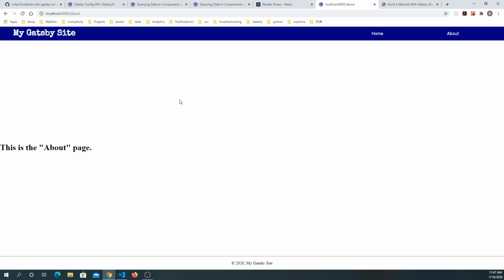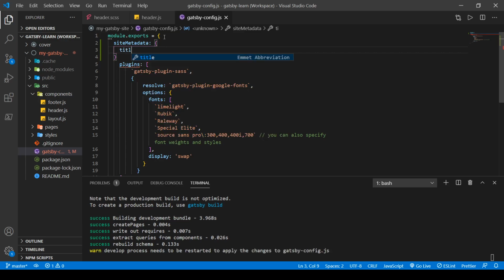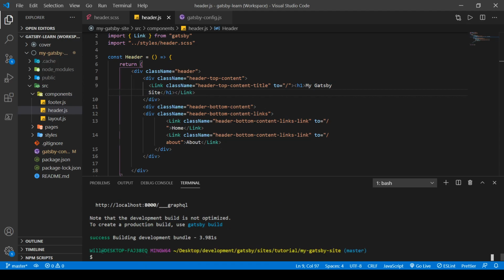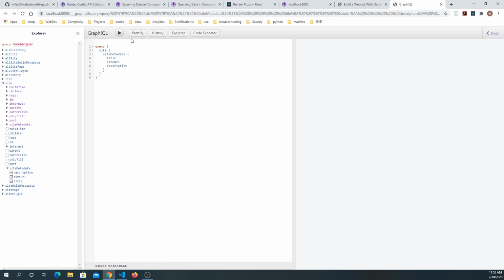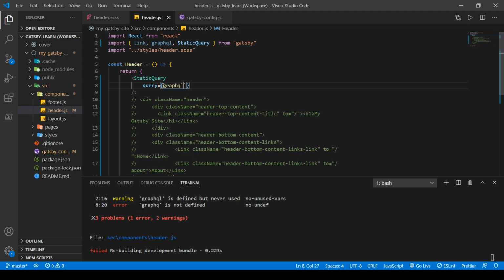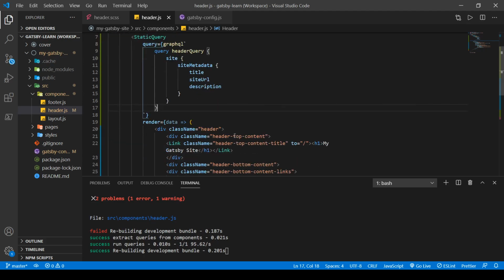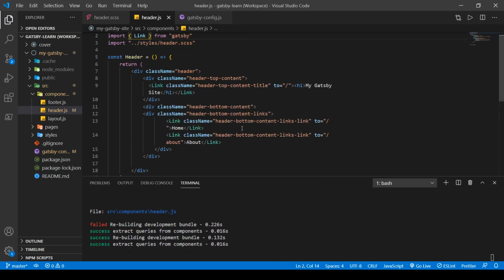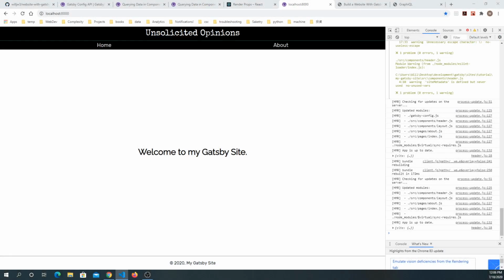Build a Website With Gatsby Part 2: Basic Setup - Querying Data With GraphQL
In this video, we use a GraphQL query to inject metadata values into a React component.